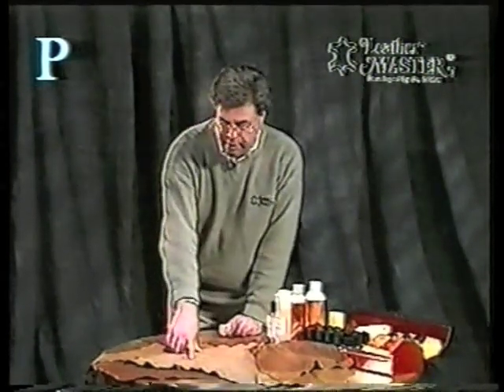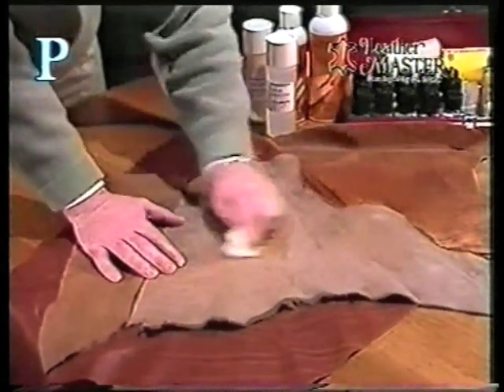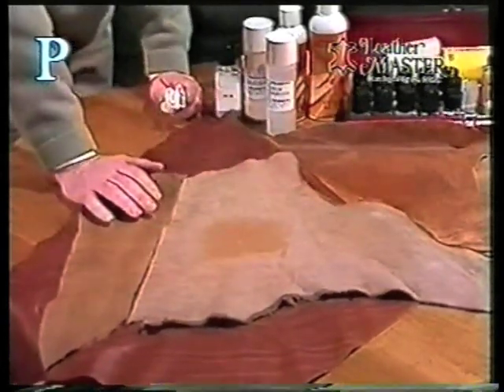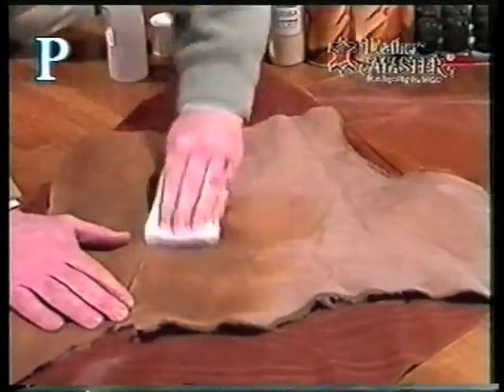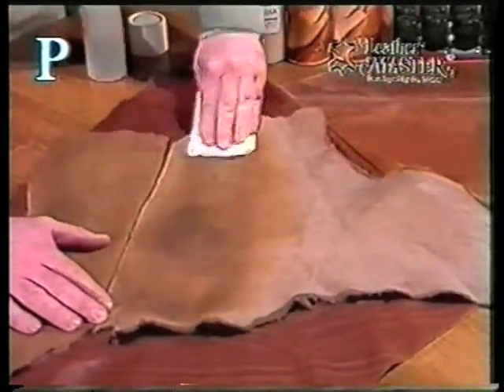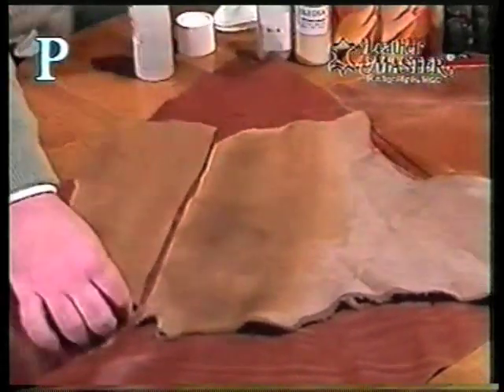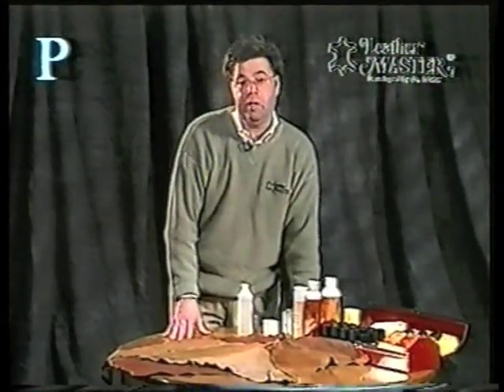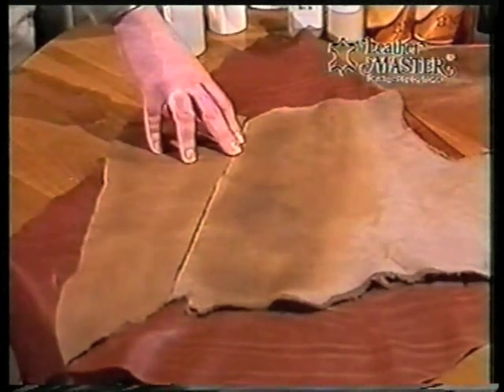Fat Spew: Spew Remover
Fat spew appears as a white milky film on top of the leather. It is caused by fats that have risen from the core of the leather and migrated to the surface.

You cannot just wipe these fats away. Even if they appear to be gone, within days they will re-appear. You have to remove the fats from the surface and force them back down into the leather to ensure they wont come back. That is what spew remover does.

Spew Remover is very easy to use. Simply pour a generous amount onto a clean soft cloth and wipe over the leather.